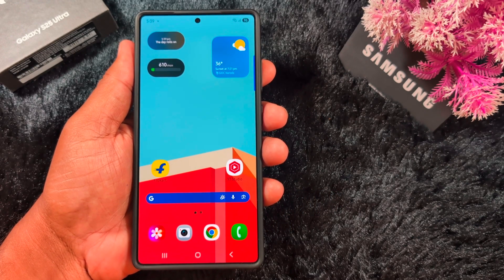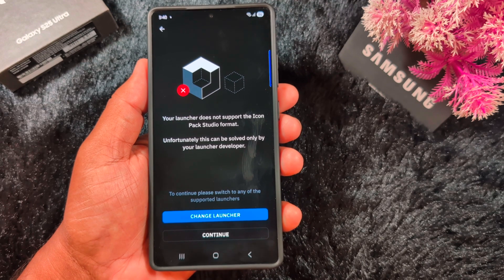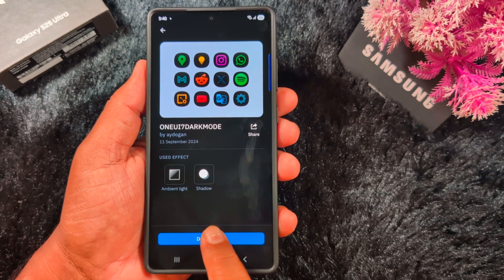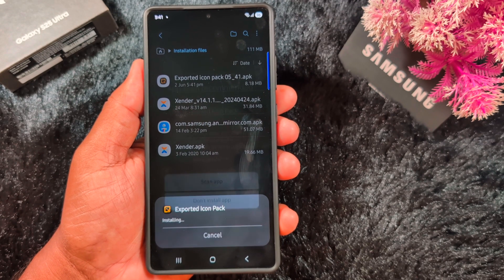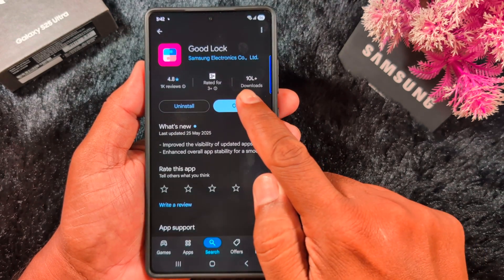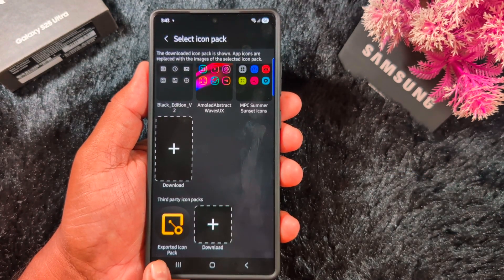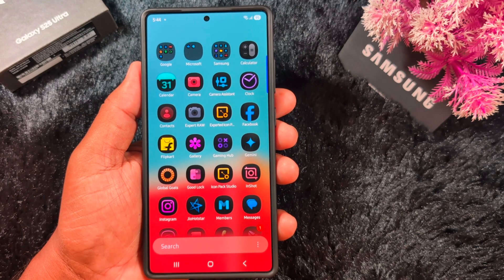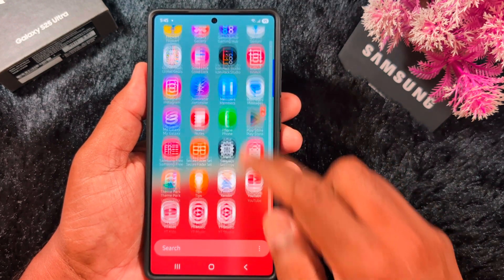How to Install OneUI 7 Dark Mode icon Pack Free on Any Samsung Phone in 2025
Check out this video to Install One UI 7 Dark Icons (Dark Mode) to Any Samsung Galaxy Device in 2025 including Samsung S24 Ultra, S24 Plus, S24, S24 FE, S23 Ultra, S23+, S23, S23 FE, A56, A55, M55, and other supported Samsung One UI 7 devices.

More Queries:
How to Install One UI 7 Dark Icons (Dark Mode) to Any Samsung Galaxy
Install One UI 7 Dark Icons to Any Samsung Phone
Install One UI 7 Dark Icons to Samsung S24 Ultra
Install OneUI 7 Dark Mode icon Pack Free on Any Samsung Galaxy
Install OneUI 7 Dark Mode icon Pack Free on Any Samsung Phone
one ui 7 dark icon pack
one ui 7 setup
s23 ultra one ui 7
s24 ultra one ui 7